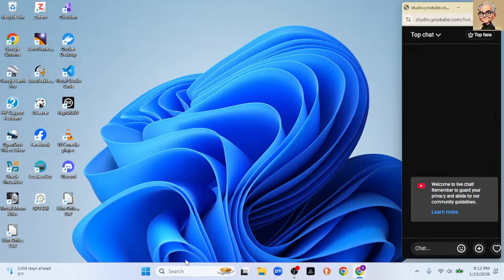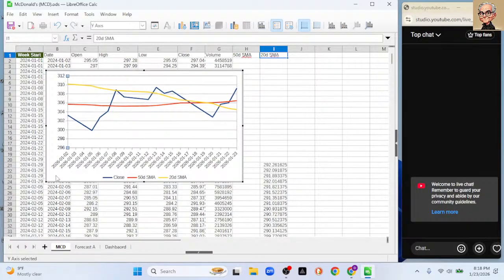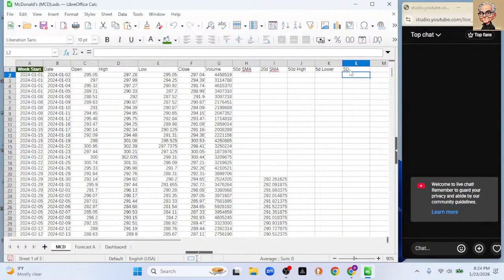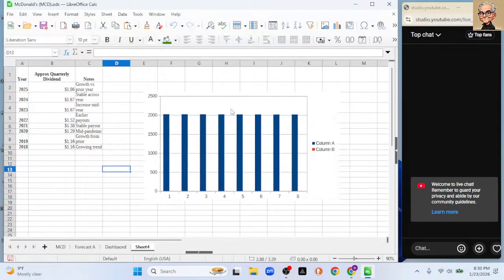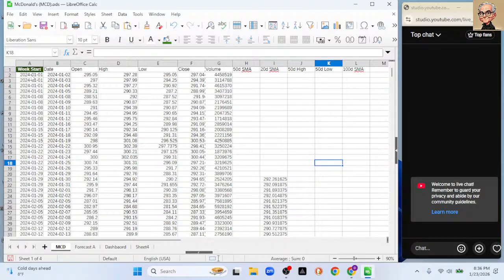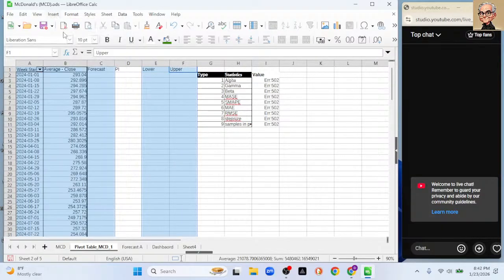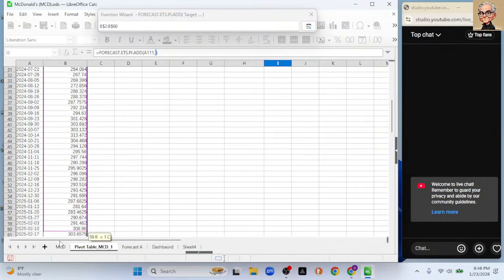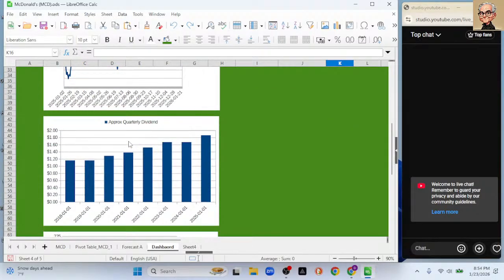McDonald’s Stock: Weekly Forecast & Error Stats (Calc)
IT IS NOT FINANCIAL, INVESTING, OR TRADING ADVICE.